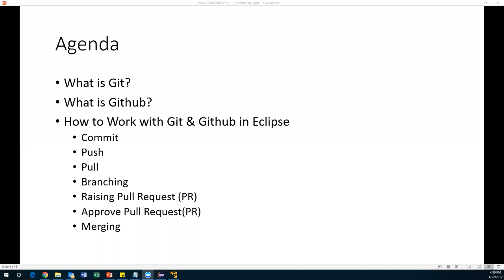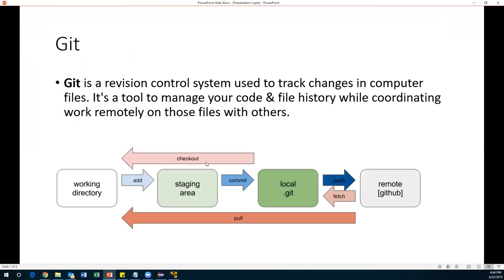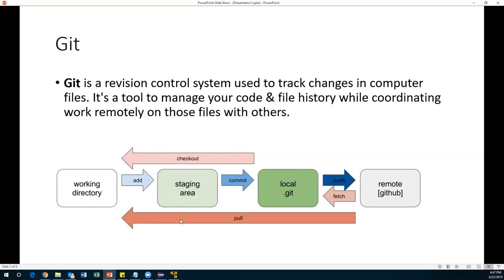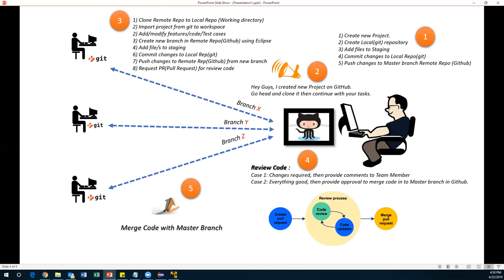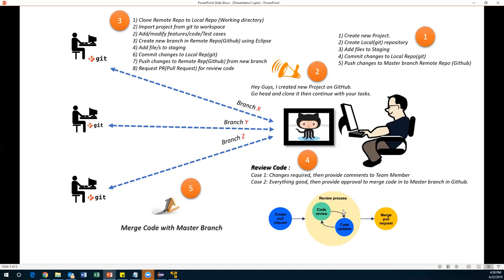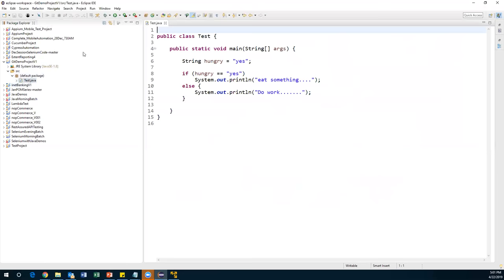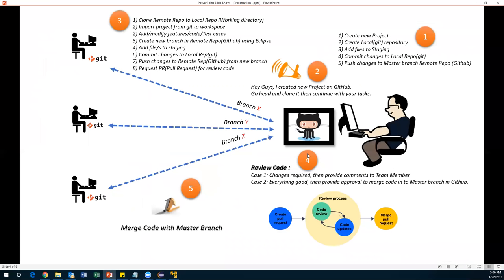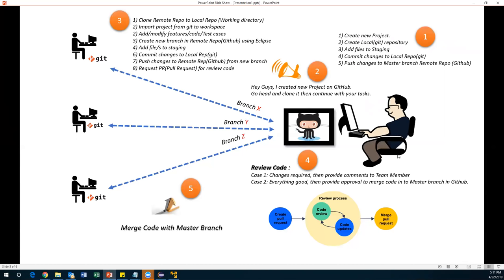How to work with Git & Github using Eclipse | Commit | Push | Branching | Pull Request | Merging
Topics:
1) What is Git?
2) What is Github?
3) How to Work with Git & Github in Eclipse

20:55 Creating a project
22:53 Creating a local repository and adding project to it
25:27 Adding files to Staging area
25:46 Commiting changes
27:30 Uploading code on github (push)
34:02 Inviting collaborators to a lead's personal repository
35:10 Accepting inivation to a lead's personal repository
37:04 Cloning repository (pull)
38:54 Importing project from Git local repository into Eclipse
40:18 Making changes to the project
41:45 Adding files to Staging area
42:20 Creating a new branch
43:29 Commiting changes to a new branch
44:44 Uploading new branch on github (push)
47:30 Sending pull request to reviewers
50:31 Reviewing pull request
53:49 Changing the code according to the review
54:38 Adding files to Staging area
54:52 Commiting changes to a new branch
56:11 Sending pull request to reviewers
57:26 Reviewing pull request
58:42 Merging the code to master branch@20:55 Creating a project
22:53 Creating a local repository and adding project to it
25:27 Adding files to Staging area
25:46 Commiting changes
27:30 Uploading code on github (push)
34:02 Inviting collaborators to a lead's personal repository
35:10 Accepting inivation to a lead's personal repository
37:04 Cloning repository (pull)
38:54 Importing project from Git local repository into Eclipse
40:18 Making changes to the project
41:45 Adding files to Staging area
42:20 Creating a new branch
43:29 Commiting changes to a new branch
44:44 Uploading new branch on github (push)
47:30 Sending pull request to reviewers
50:31 Reviewing pull request
53:49 Changing the code according to the review
54:38 Adding files to Staging area
54:52 Commiting changes to a new branch
56:11 Sending pull request to reviewers
57:26 Reviewing pull request
58:42 Merging the code to master branch@20:55 Creating a project